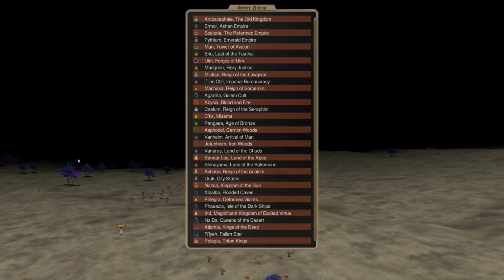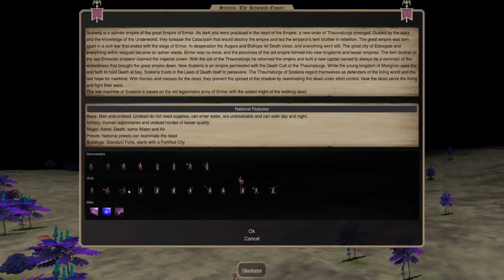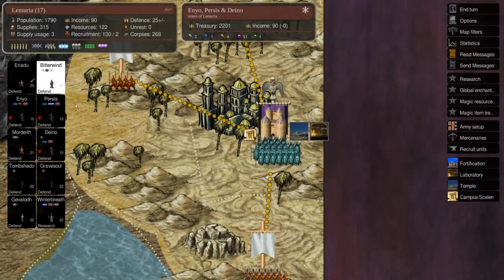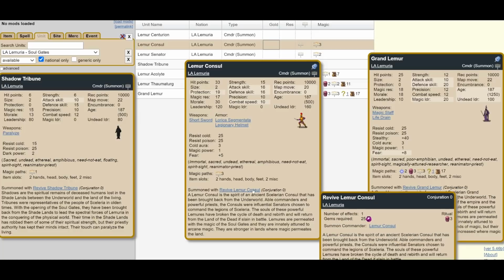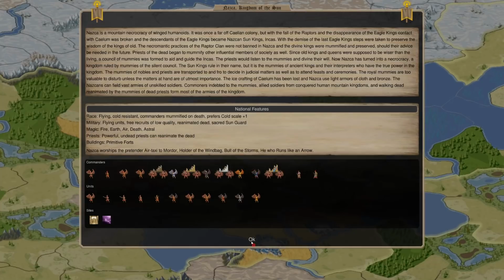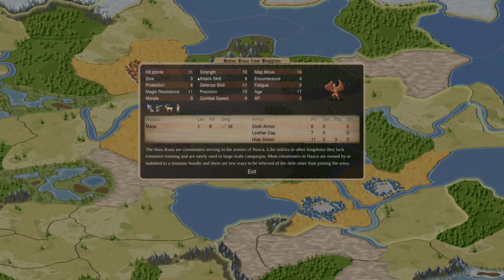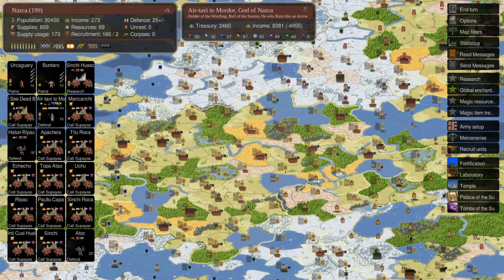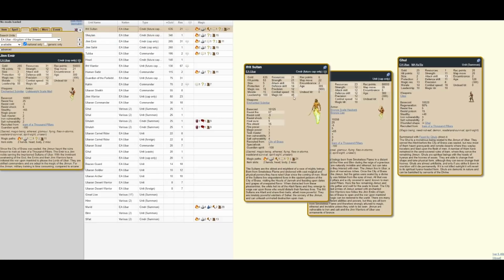Dominions 5: My Top 3 Nations (and a few runners up)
Dominions is an asymetrical game, with nations having very different strengths and weaknesses to match against one another. This can make comparing 'weak' and 'strong nations' hard. After all, how do you gauge the value of a little more magic diversity over a few extra stat points on a sacred? Or as a more extreme example, how to do you value amphibious capability, recruitable SCs, or popkill dominion.

So while i'm working on a full tier list of MA nations, I thought i'd release two lead up videos. One listing what I think are the top three nations in the game, and a later one where I look at the absolute junk tier.

Oh, and I talk for an hour and make a bunch of mistakes.